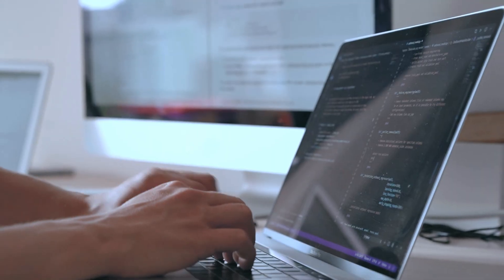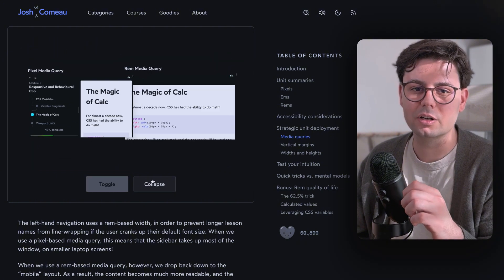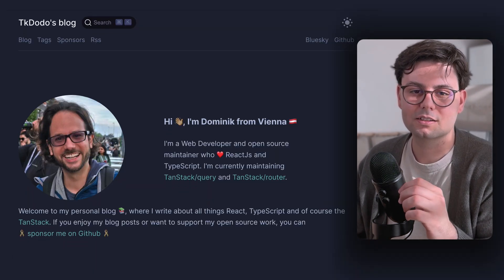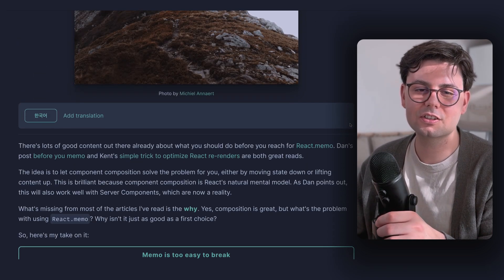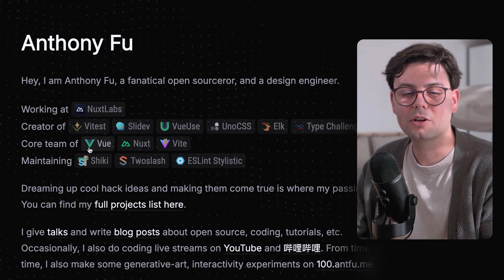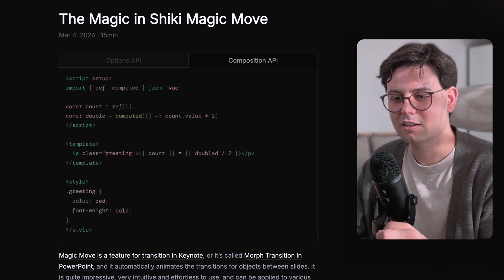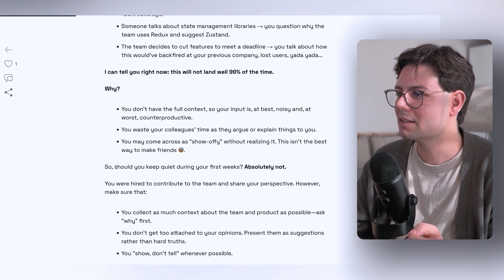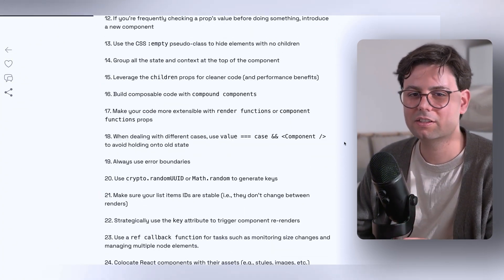Wanna Become a Senior Developer? Just Read These Blogs.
Level up your web development skills with these four expert blogs: Josh W. Comeau, TK Dodo, Anthony Fu, and Frontend Joy. Covering React, React Query, and advanced concepts, they’re just essential. Check them out here: